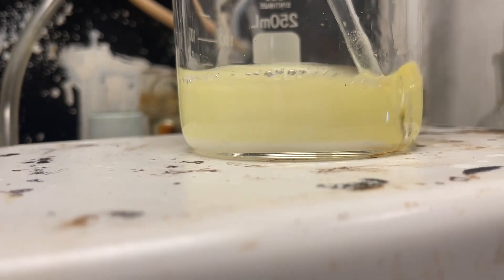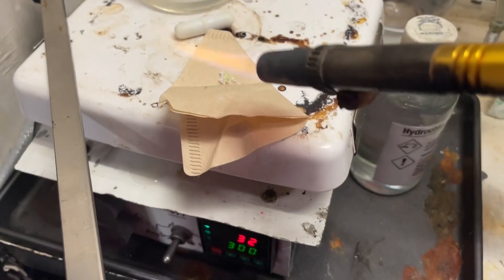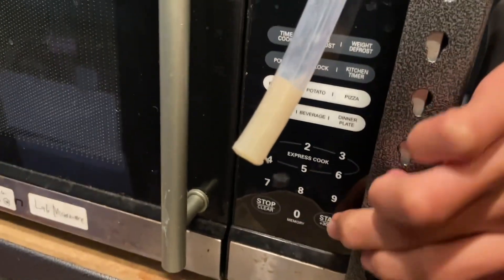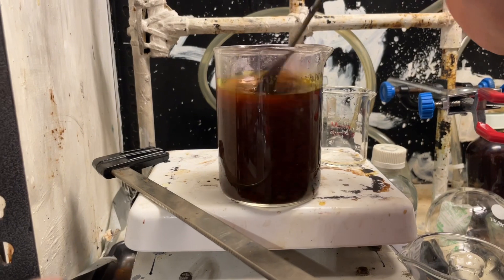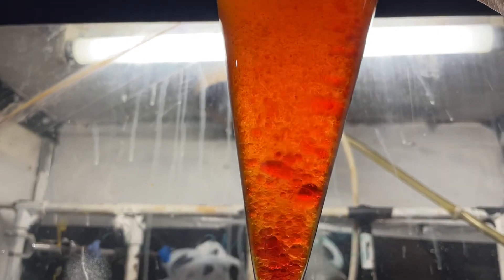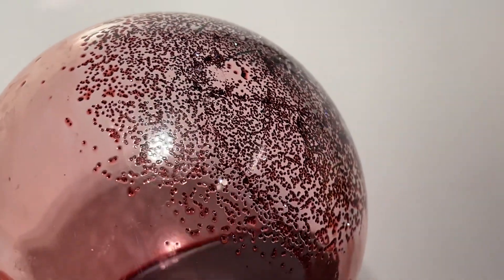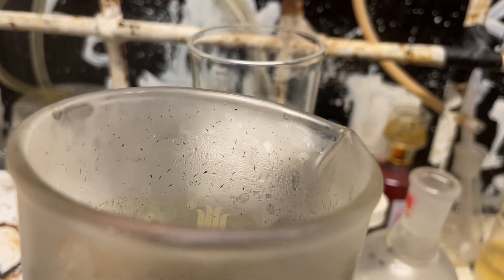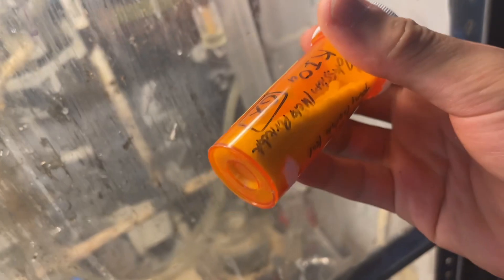Potassium Metaperiodate Synthesis (LabNotes)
in rhis episode edward finally edits footage from may 30th and uploads it as a treat for the viewers who suffered through two rant videos so enjoy